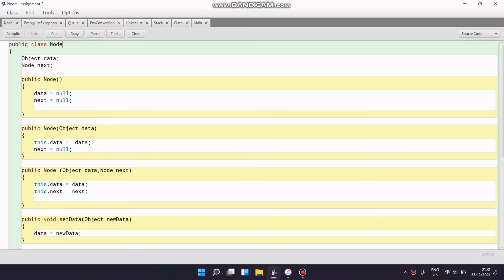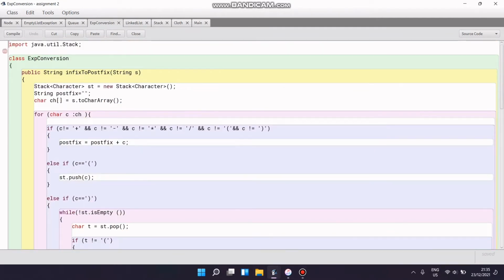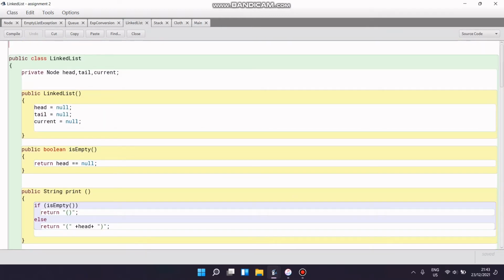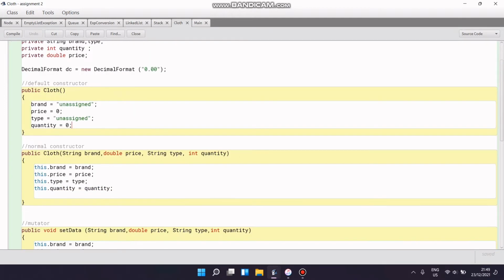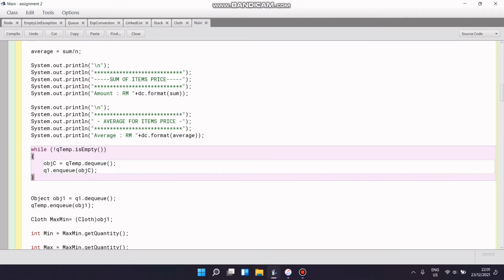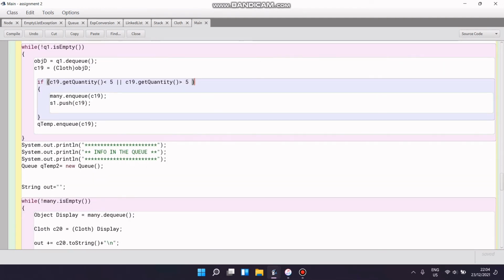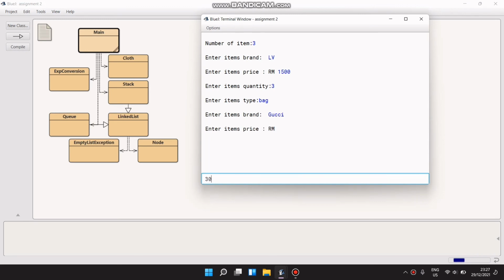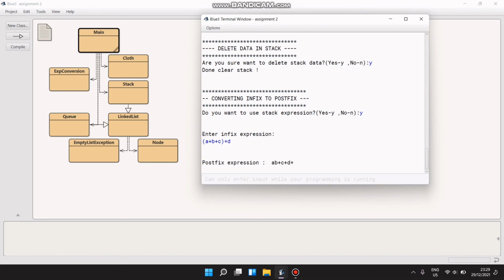CSC508 (DATA STRUCTURES) - Assignment 2 (Boutique Application)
Name: SITI NURLIYANA BINTI MOHAMAD RIDHUAN
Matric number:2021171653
Group: A4CS2304B
Lecturer's name: PROF MADYA DR SURAYA BINTI MASROM